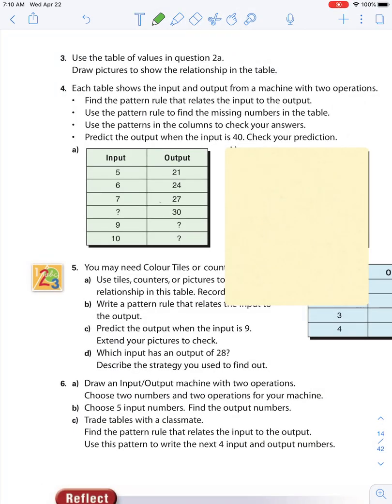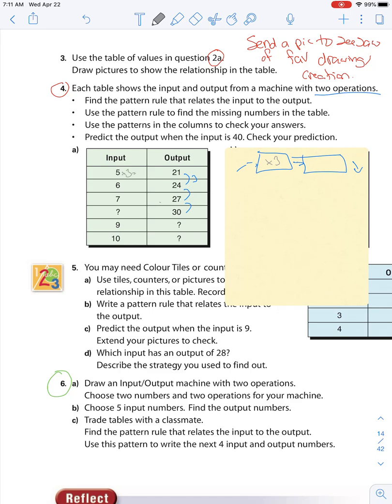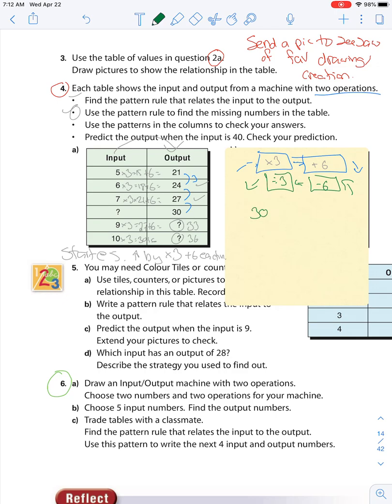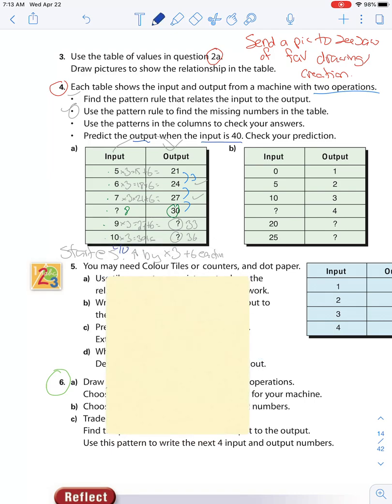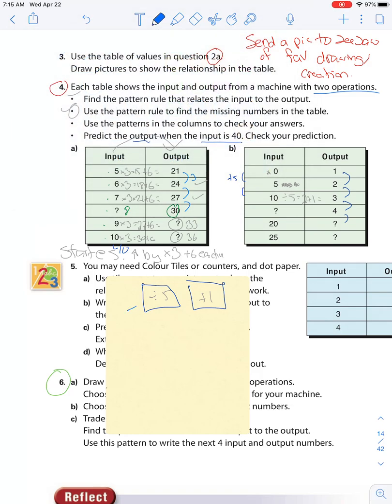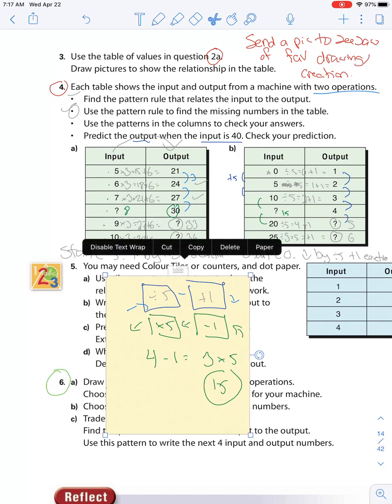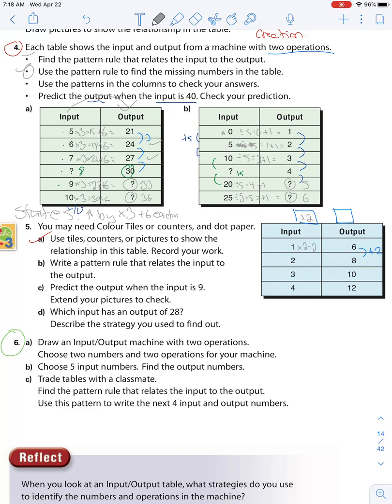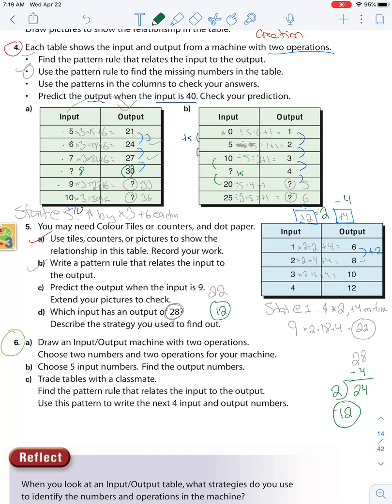Part 1- Review Pg15 Qu 3-6- April 22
Part 1 review of homework from yesterday!